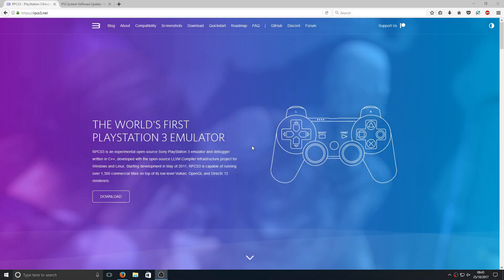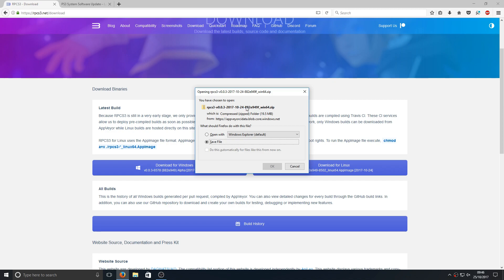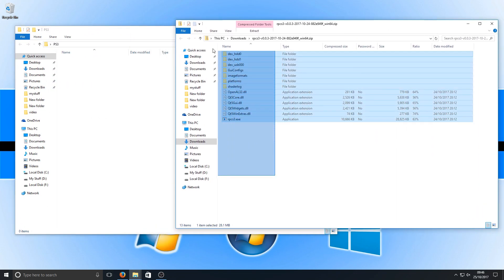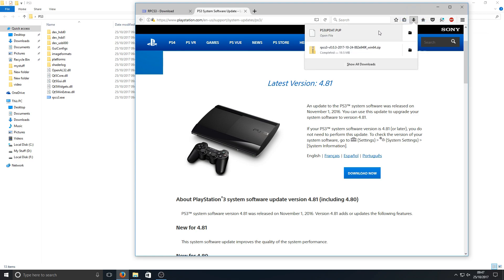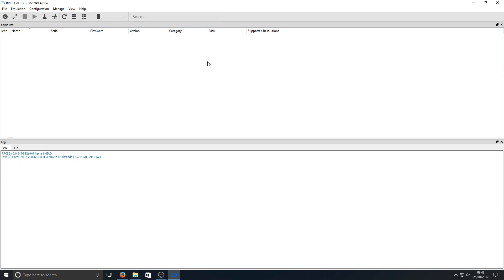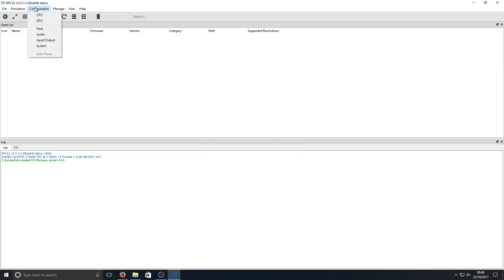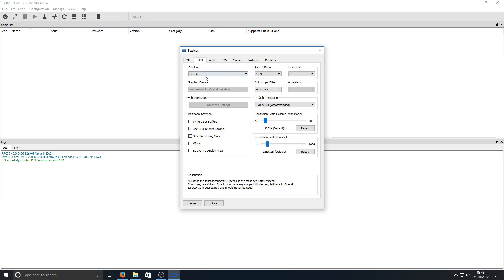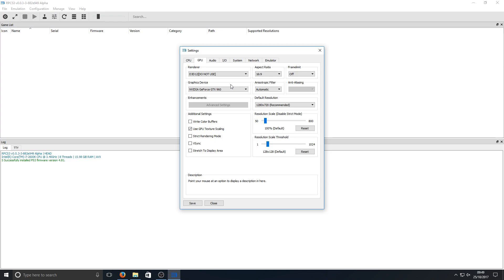RPCS3 PS3 Emulator | Installation Guide Windows 10 (Play PS3 Games on PC)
In this Windows 10 Tutorial I will be showing you how to install this amazing PS3 Emulator for Windows and also update the firmware for RPCS3 and we will take a little look at a couple of the settings.

I will keep all the links up to date.